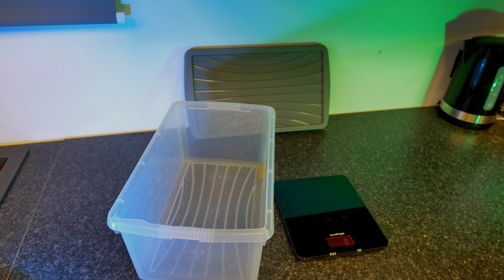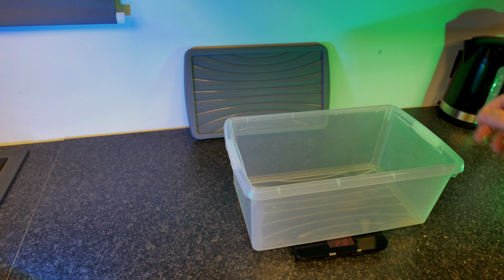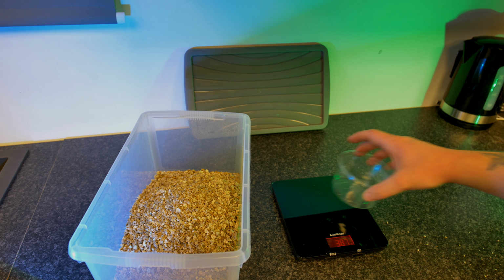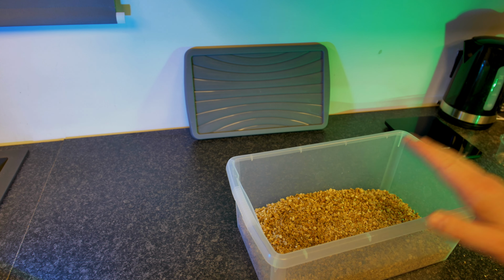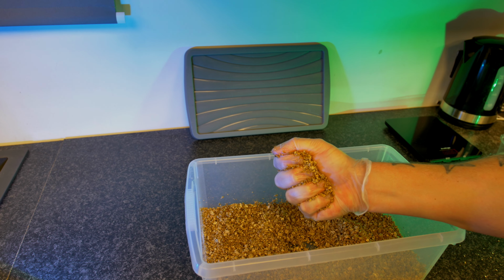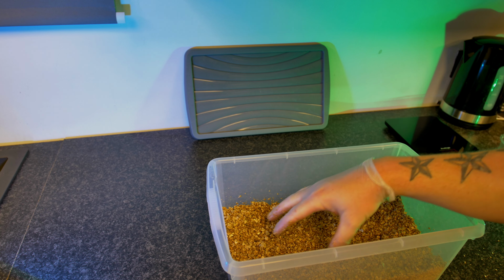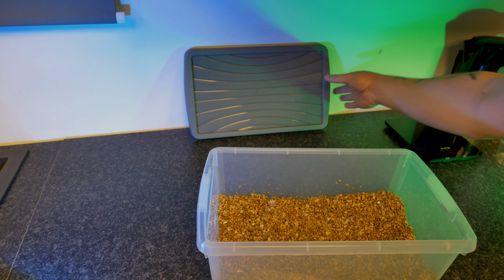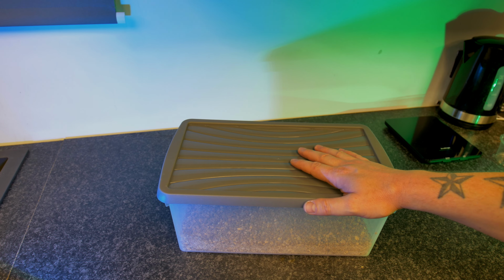Super Easy Egg Box! Chill Out Tuesday Ep 4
Thank you to everyone that supports my channel.
I have loads of cool things in the pipe line and i'll look forward to sharing them with you all,